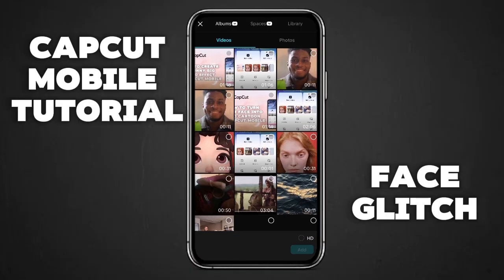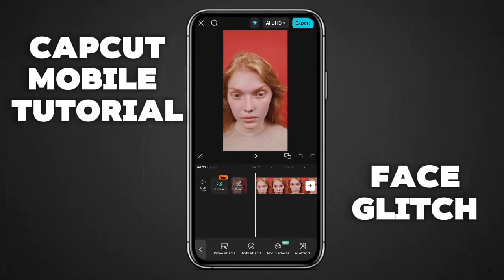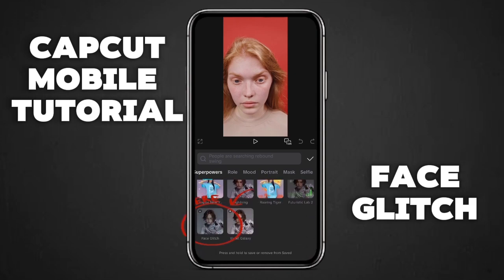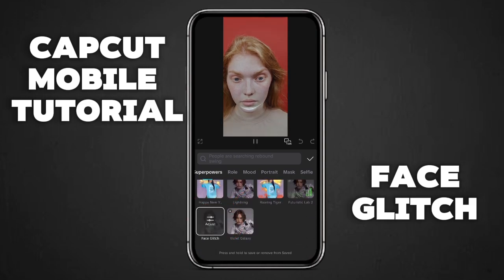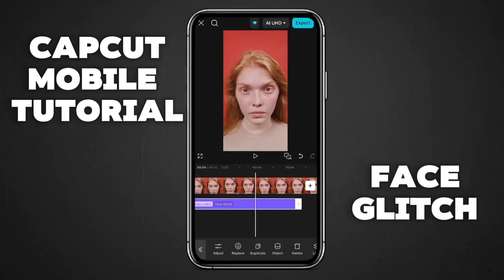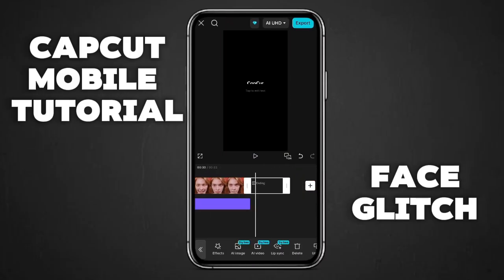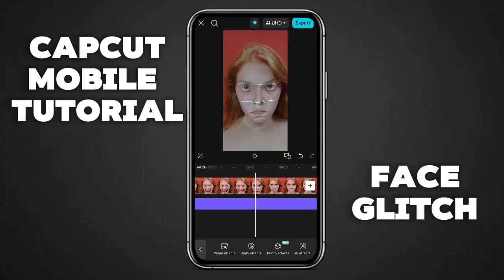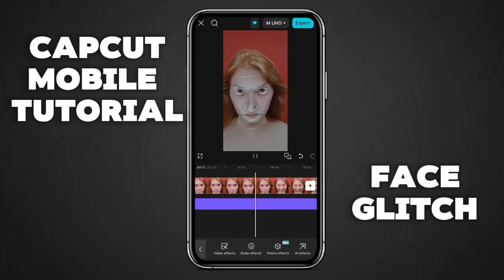How to Add Face Glitch Effect in CapCut Mobile in 2026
Want to give your videos a futuristic, digital, and eye-catching look? In this 2026 tutorial, you'll learn how to add a Face Glitch Effect in CapCut Mobile. This popular effect distorts facial features with digital glitch animations, creating a cyber-inspired visual style that's perfect for edits, reels, gaming content, and social media videos.

In this video, you'll learn how to:
✅ Apply a Face Glitch Effect to your video
✅ Use effects and face-tracking tools effectively
✅ Customize the intensity and style of the glitch
✅ Create futuristic and cyber-themed visuals
✅ Make your edits more engaging and attention-grabbing

To add a Face Glitch Effect in CapCut Mobile, explore the Effects library and select a glitch-style effect designed for faces or portraits. You can adjust the effect's strength, timing, and visual settings to create anything from subtle digital distortions to dramatic cyberpunk-inspired transformations. This effect works great for gaming videos, music edits, tech content, and creative social media posts.